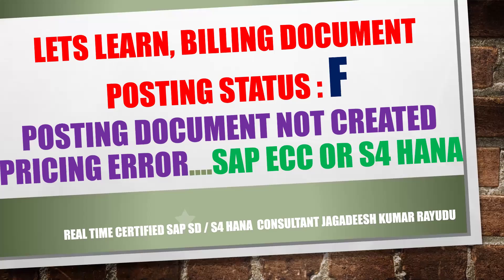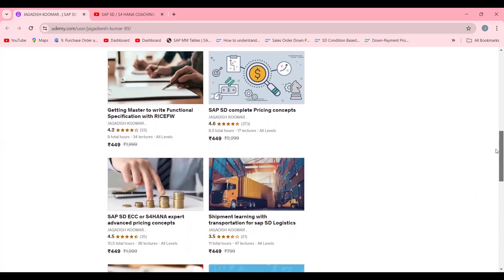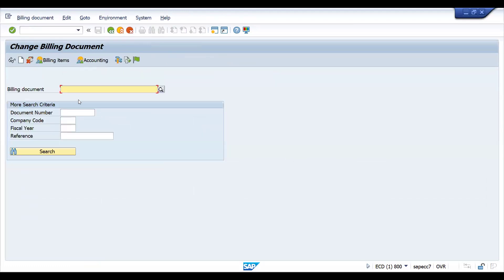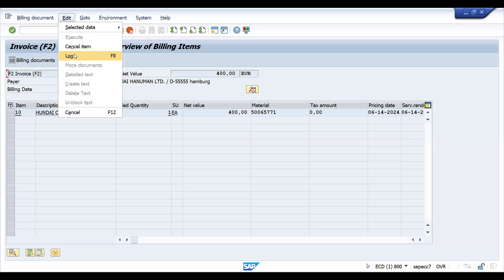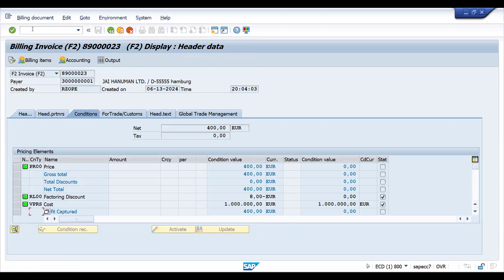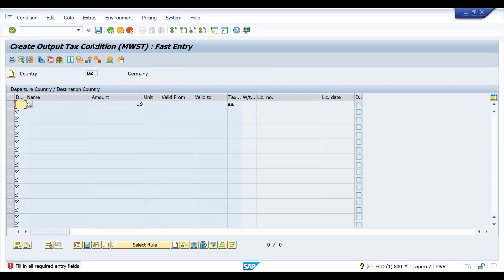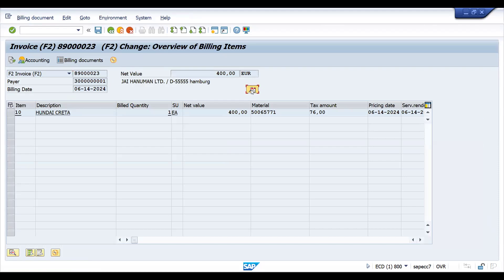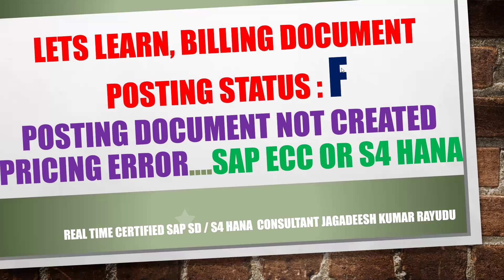Lets learn, Billing document Posting status F posting document not created pricing error… sap SD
Best book for sap sd: